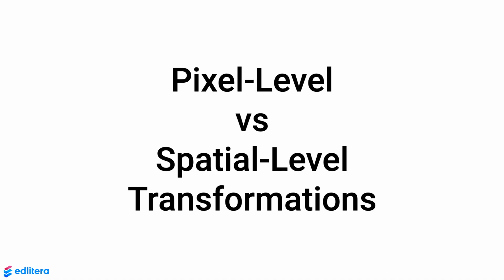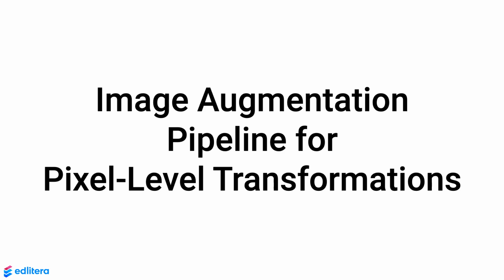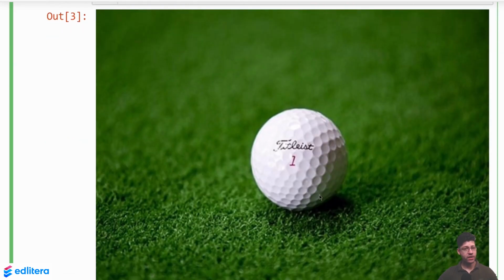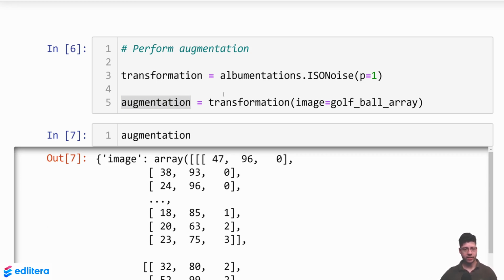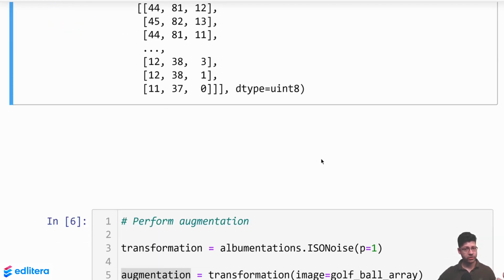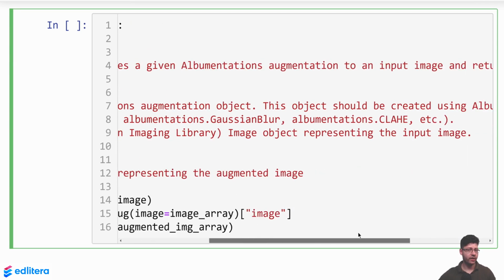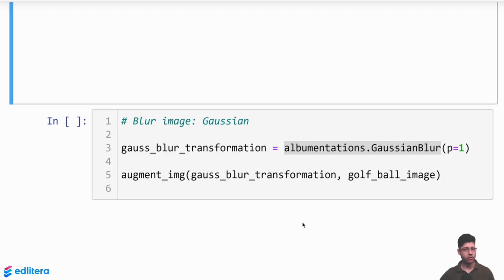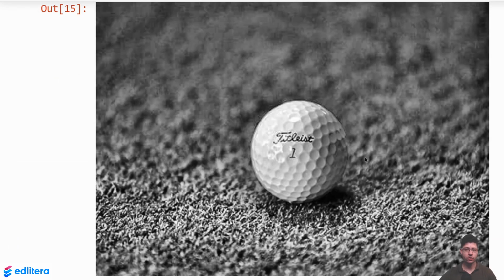How to Apply Pixel-Level Transformations to Images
This is the first part of a two-part series tutorial on image augmentation for computer vision. In this video, we’ll cover the basics of Pixel-Level Transformations and how to use the Albumentations Library in Python.

(00:58) What is Computer Vision?
(03:43) What is Image Augmentation?
(04:15) Pixel-Level vs. Spatial-Level Transformations
(05:45) What Are Pixel-Level Transformations?
(08:31) How to Create a Pipeline for Pixel-Level Transformations
(10:22) The ISONoise Transformation
(14:12) Image Sharpening
(14:59) Gaussian Blurring
(15:36) The Grayscale Transformation
(16:11) The CLAHE Transformation